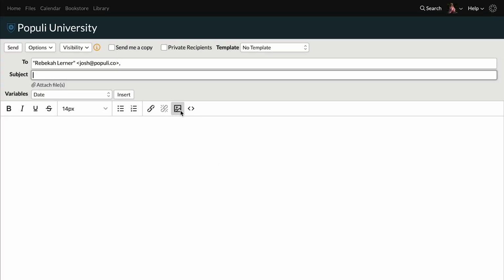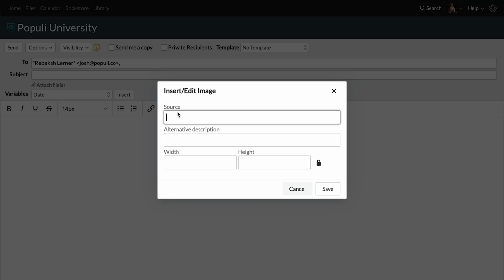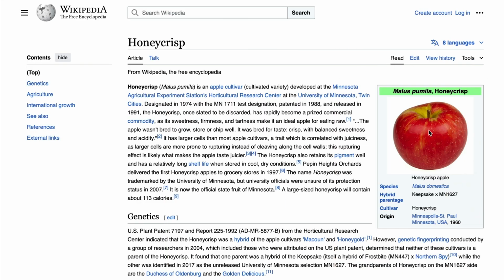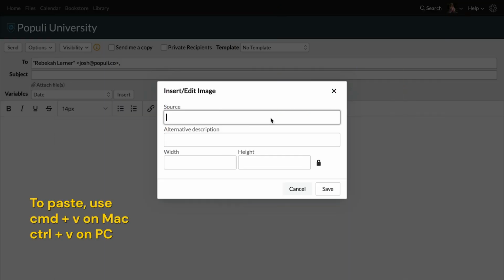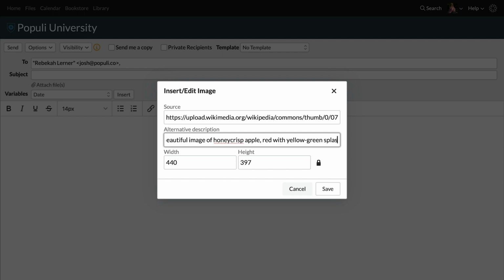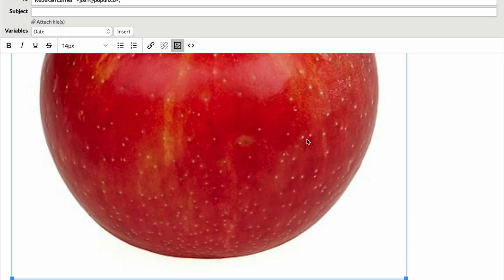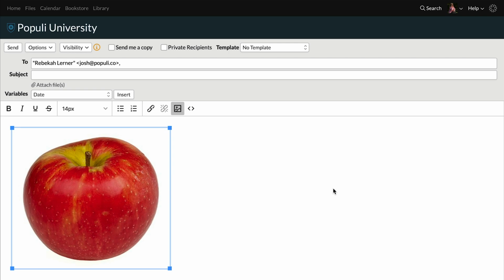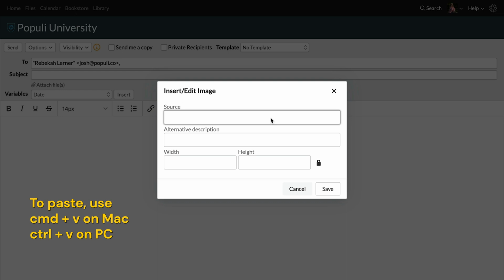Include an Image in Email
Josh wants to help you to be able to spread the joy of pictures of apples by learning how to include images in Populi emails and he won't rest until he does! 🚨⬇️ Related Resources ⬇️🚨